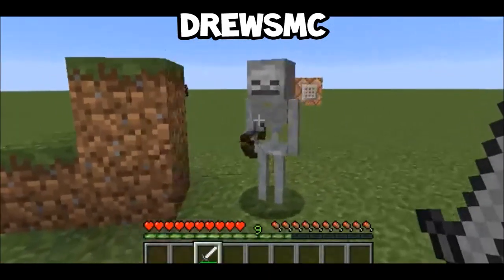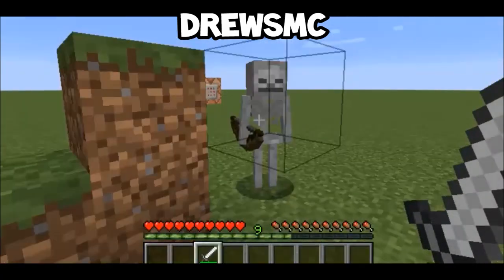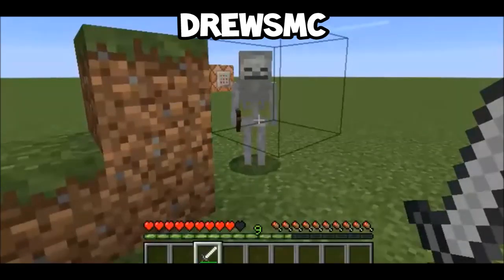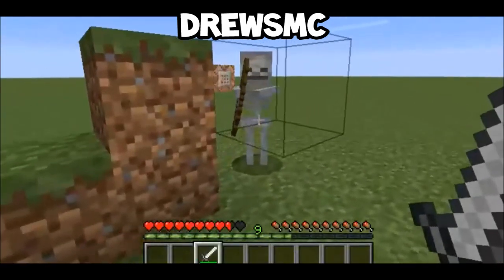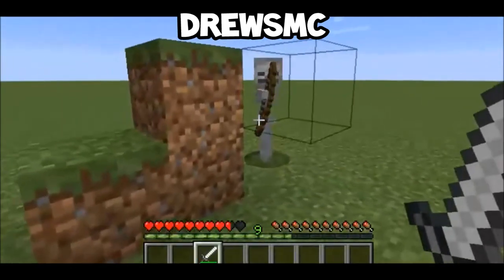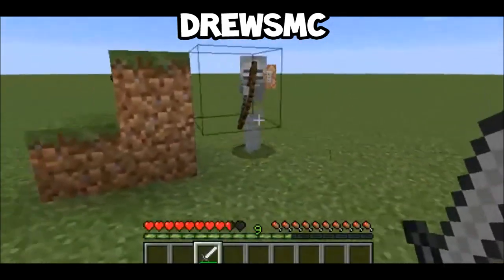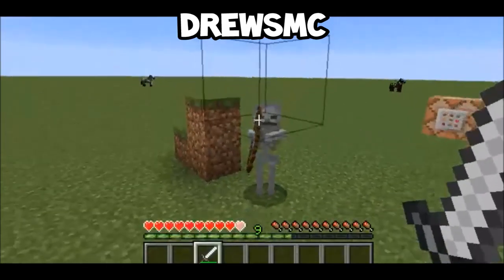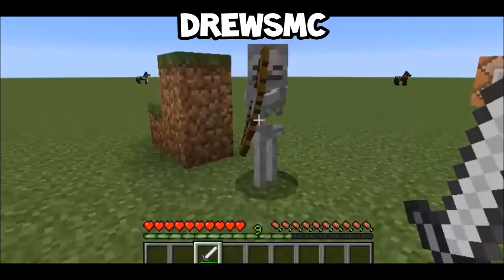(NEW!) Changes To Skeleton Mob (Xbox360/XboxOne/Ps3/Ps4)